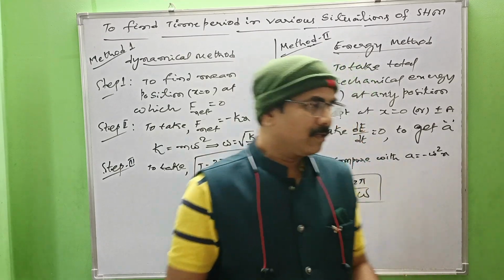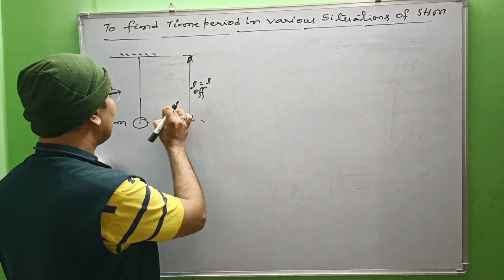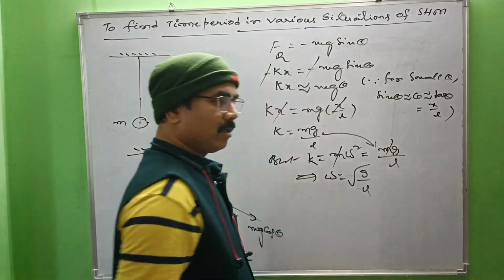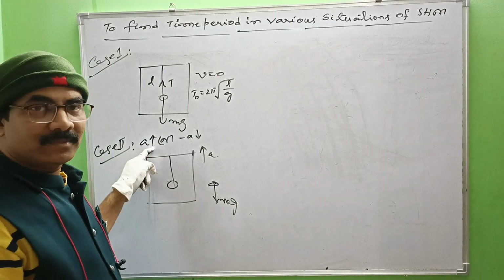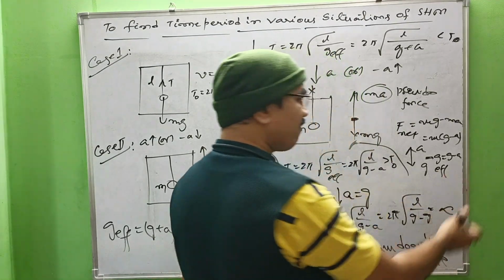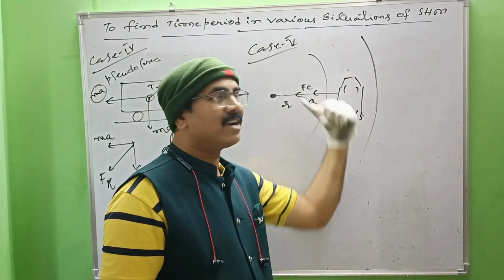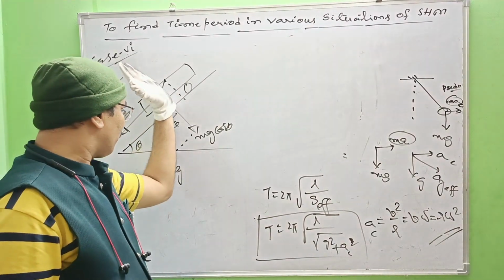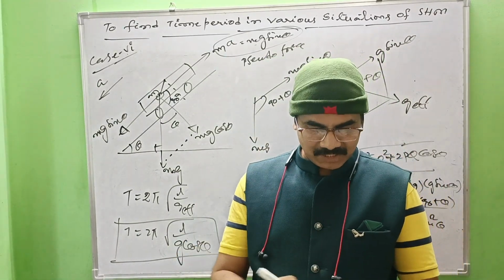11)OSCILLATION OF SIMPLE PENDULUM (foundation|neet|jee)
Useful to foundation class 11th neet jee